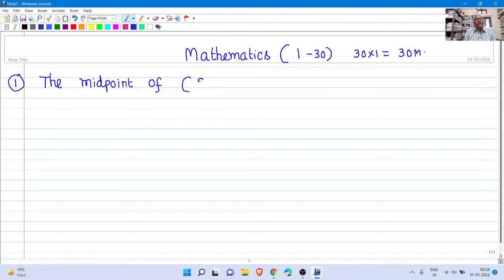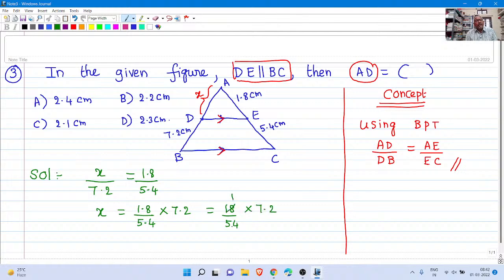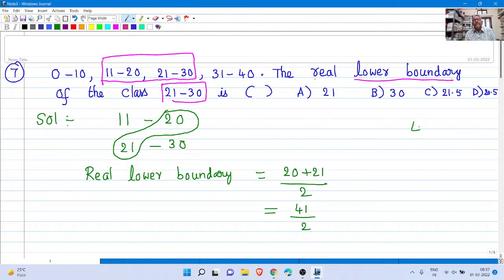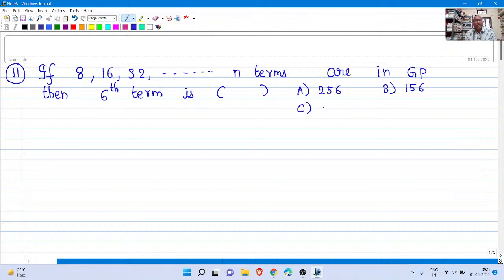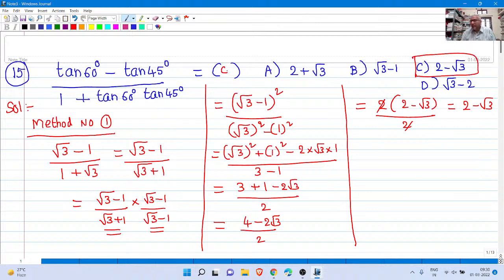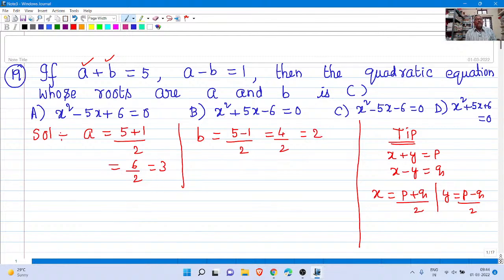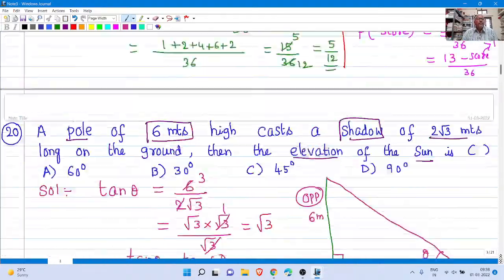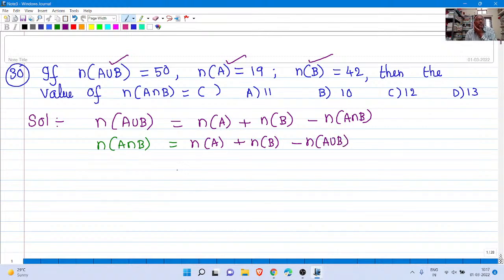TSWRJC&COE,CET-2022|MATHEMATICS |QUESTION PAPER SOLUTIONS